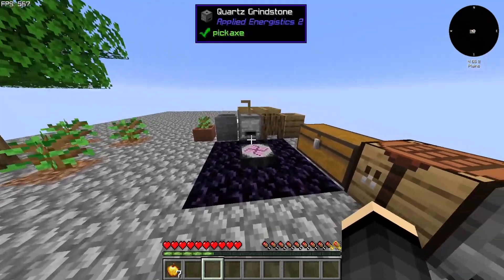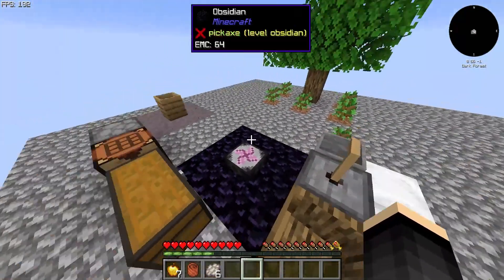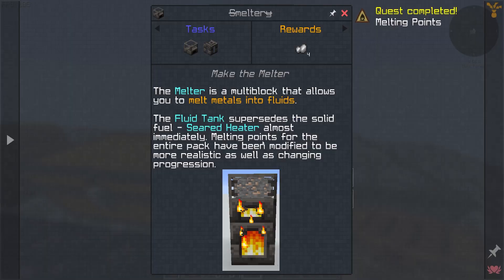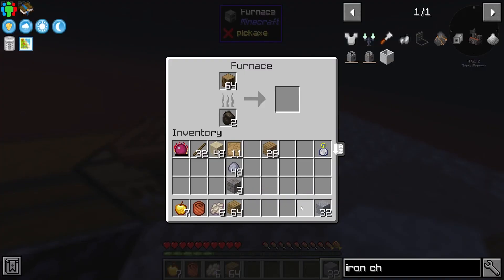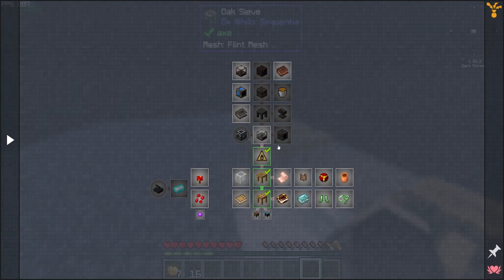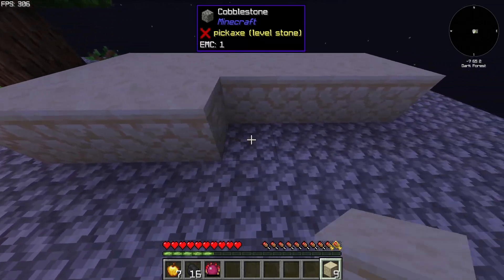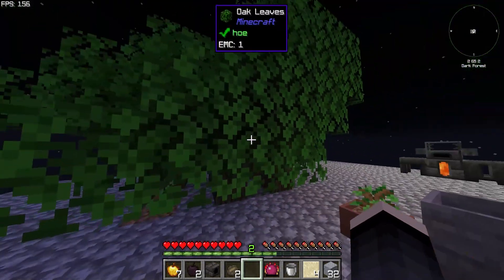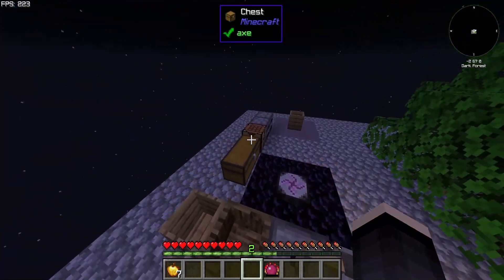Minecraft Not Too Complicated 2 EP2 Time to Tinker(VOLUME WARNING SORRY)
Not Too Complicated 2 is a modpack centered around unique crafting and questing for 1.16.5

Start in a skyblock void world with just a transmutation tablet and obsidian.

All WIP!

This is mostly a tech modpack besides the Alchemy/EMC part which I guess is kinda magic, but it's kind of like chemistry too I guess so it's a matter of interpretation.

Note: For having Equivalent Exchange this is superbly balanced.

Starting Pack Version: v1.3.2
Seed: N/A

THANKS TO EVERYONE WHO SHOWS THEIR SUPPORT!!! I will do my best to respond to as many comments as possible.